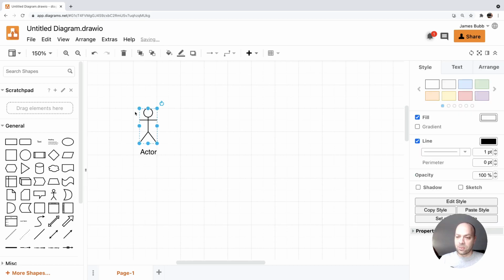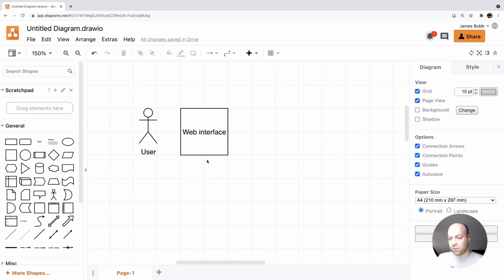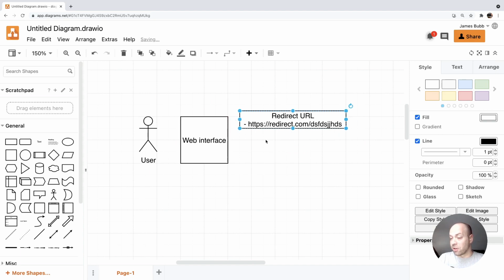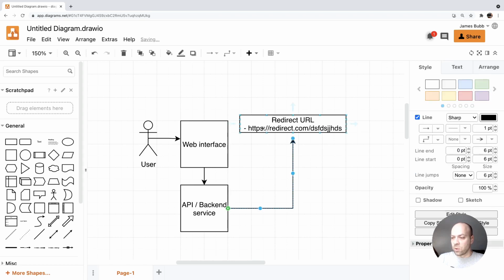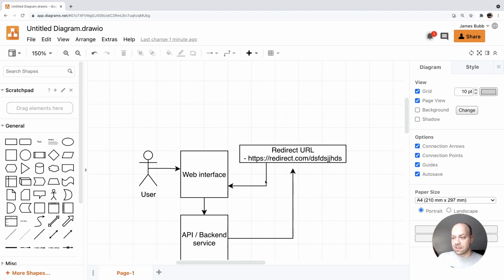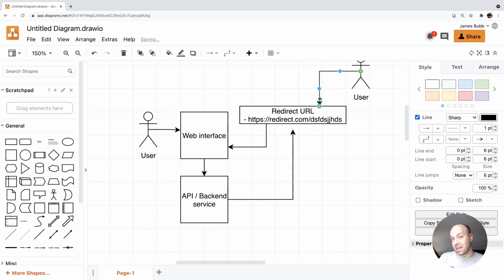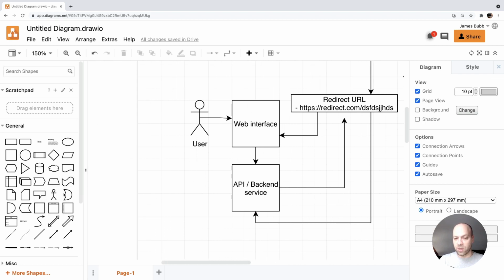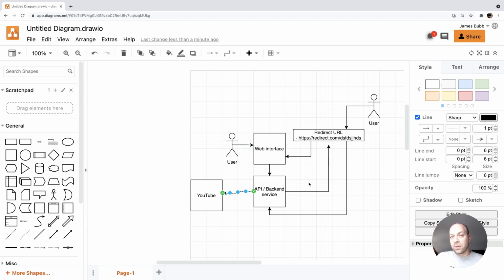DevTips Daily: Rick and Roll Project - The project idea